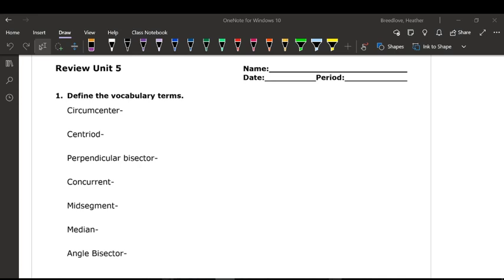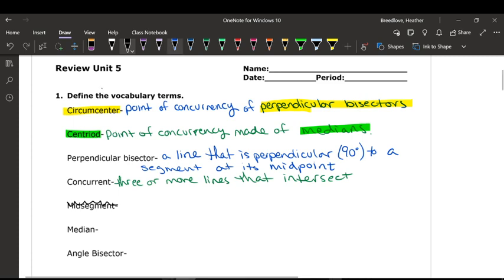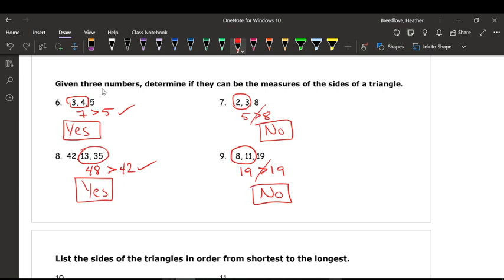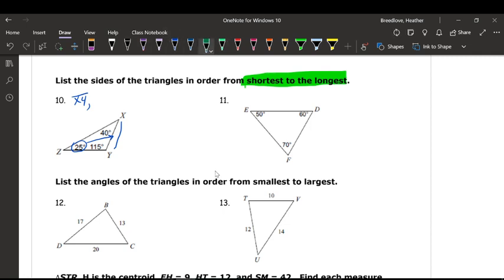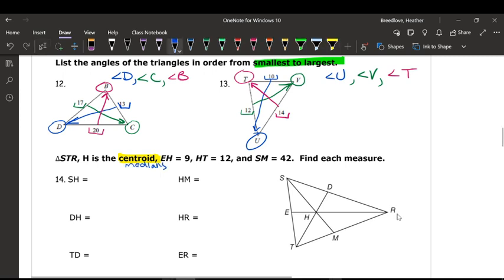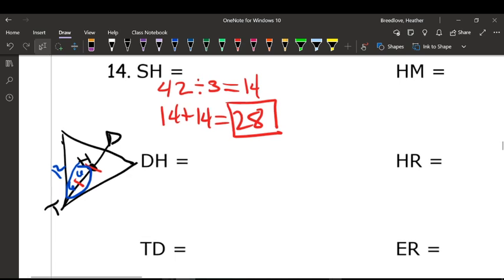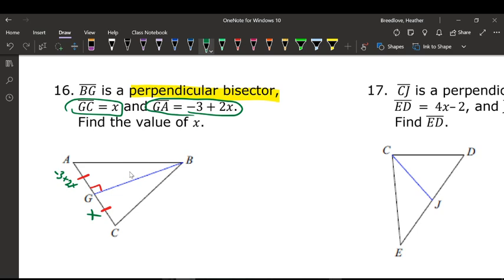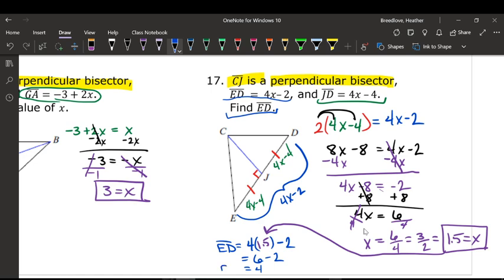5.Review {Triangle Inequalities} part 1 #1-17